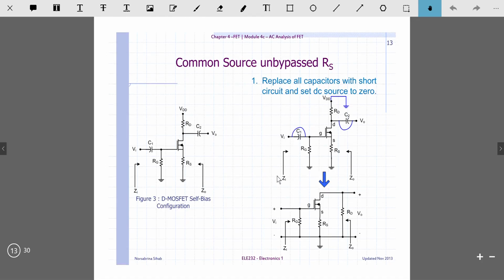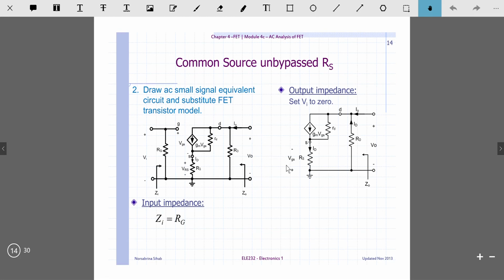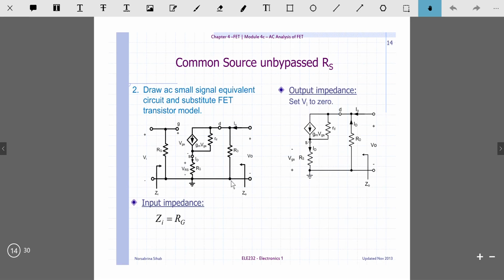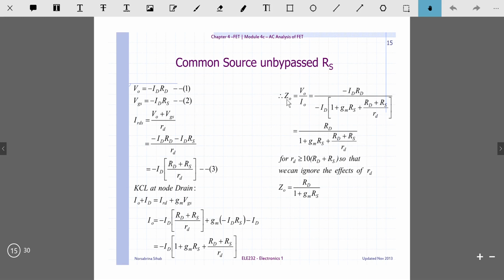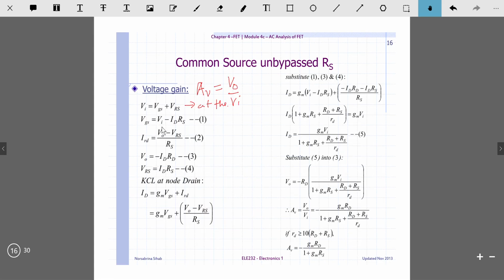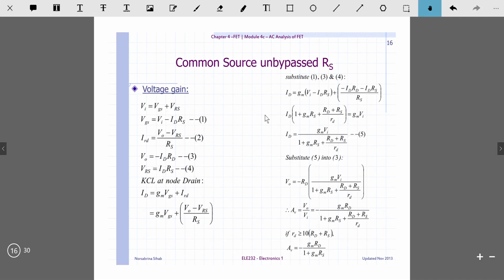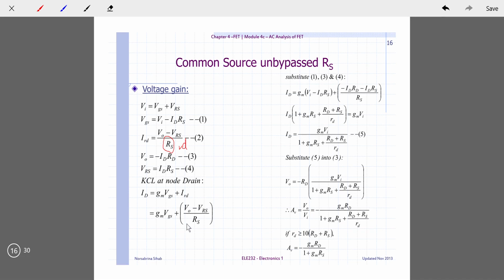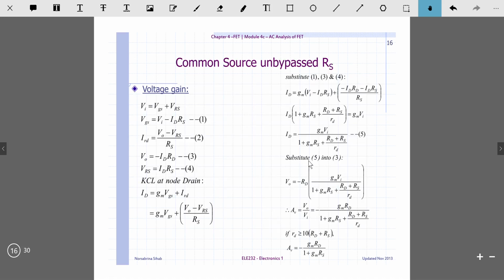Chap 4 Jfet Ac Analysis Unbypass Rs 1